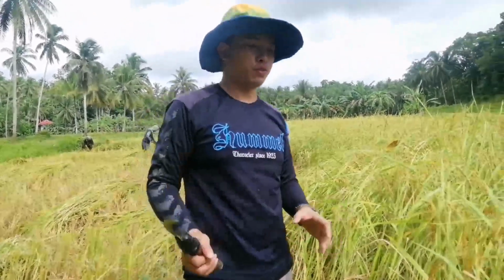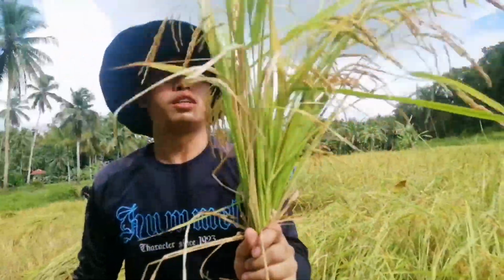How to Harvest a Rice (Agricultural Training)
First-timer po Ako mag Harvest nag Palay kaya Support this Vlog By watching until the End you will Found out how hard to Gain rice